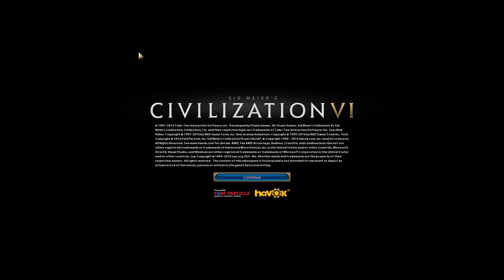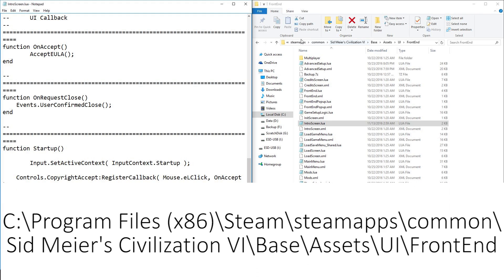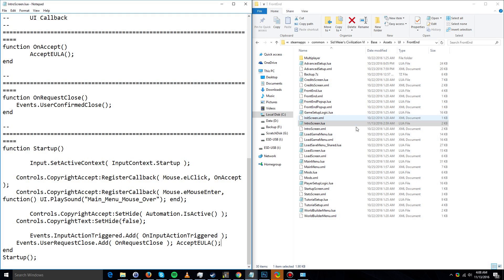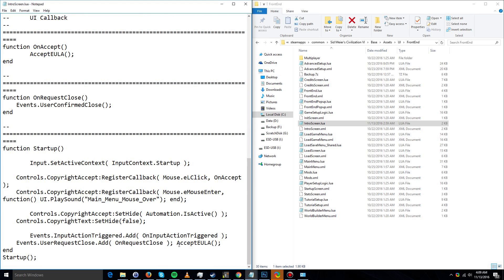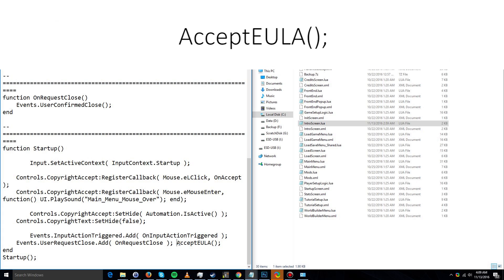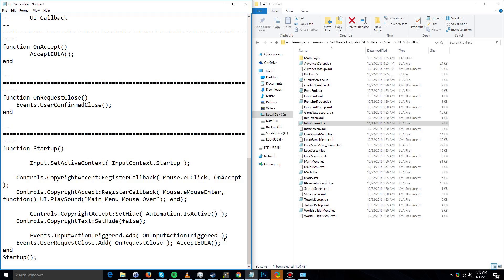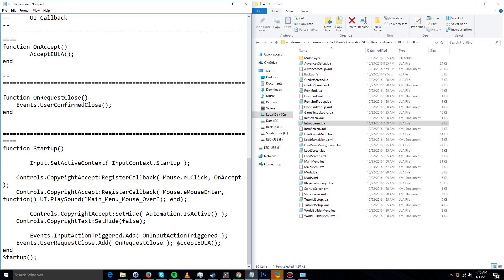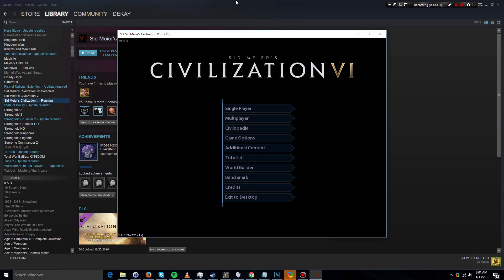How to Auto Accept the EULA in CIVILIZATION VI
How automatically accept/skip the opening EULA in Civilization 6. Text instructions below ▼▼

How To:

1. Navigate to: C:\Program Files (x86)\Steam\steamapps\common\Sid Meier's Civilization VI\Base\Assets\UI\FrontEnd (this is default, your location may vary if you changed the default install location for Civ 6)

2. Locate and open the IntroScreen.lua file with notepad

3. Scroll to the bottom of the document and insert "AcceptEULA();" without the quotes between '( OnRequestClose );' and 'end'

4. End result should look like this "Events.UserRequestClose.Add( OnRequestClose ); AcceptEULA();
end
Startup();"

5. Save the file, relaunch Civilization 6, and you're done!

The above instructions are for Windows, I do not know how to do this on Mac OS.

Alternative How To:

1. Download the altered file

2. Navigate to: C:\Program Files (x86)\Steam\steamapps\common\Sid Meier's Civilization VI\Base\Assets\UI\FrontEnd and replace the existing file there with the one you downloaded in step one.

Civilization VI Digital Edition
Civilization VI Digital Deluxe Edition